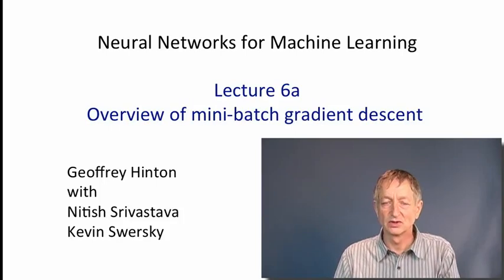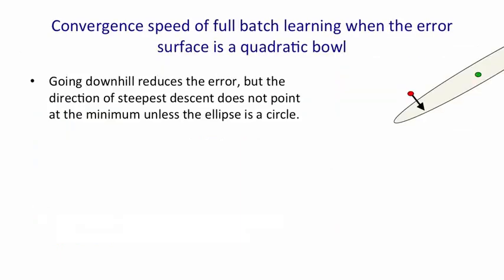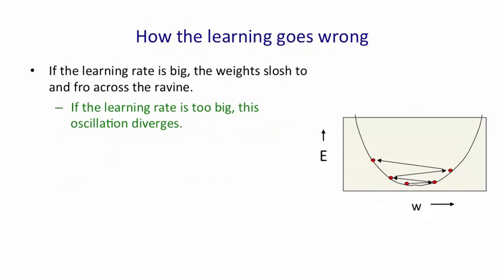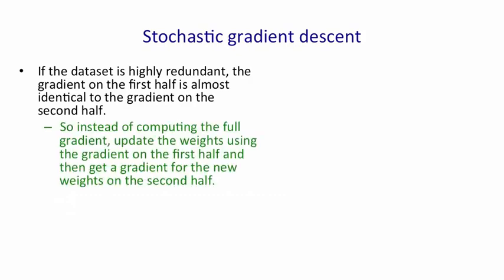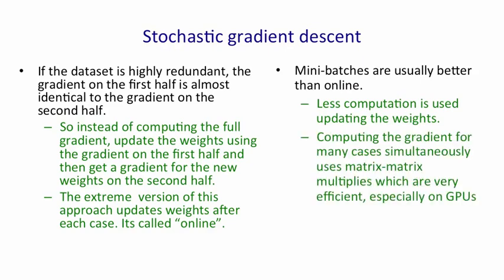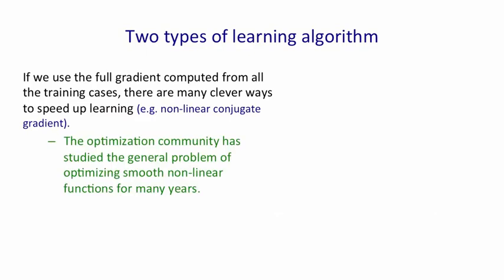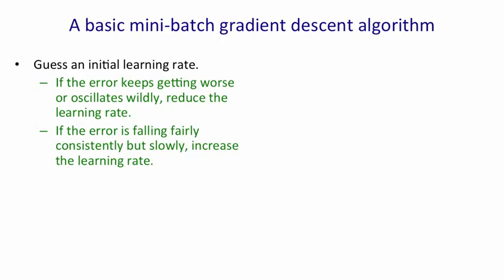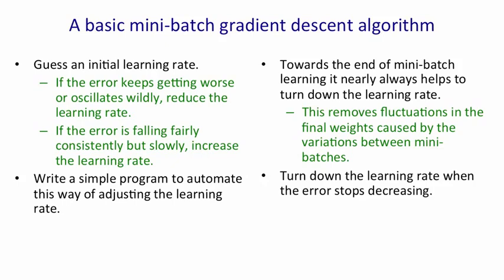6 1 Overview of mini batch gradient descent